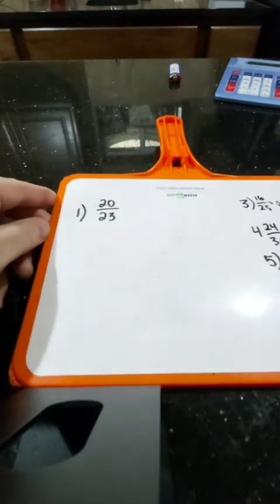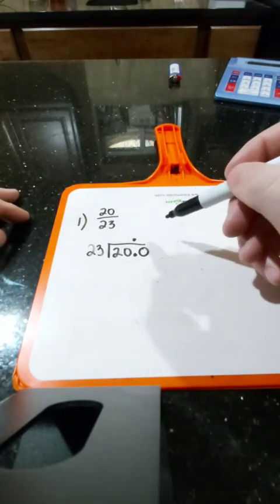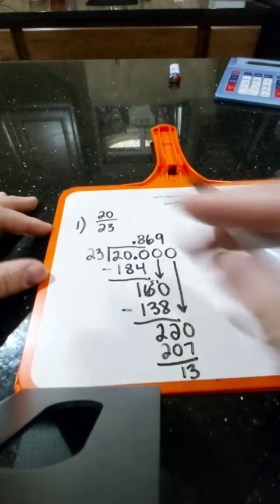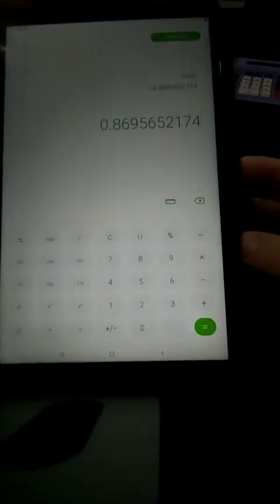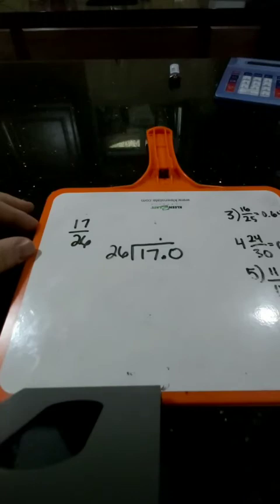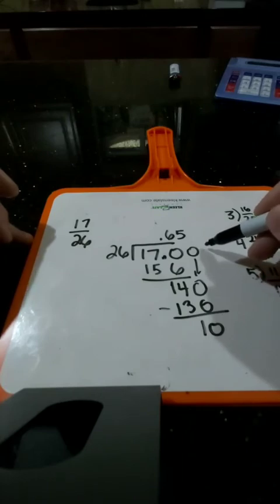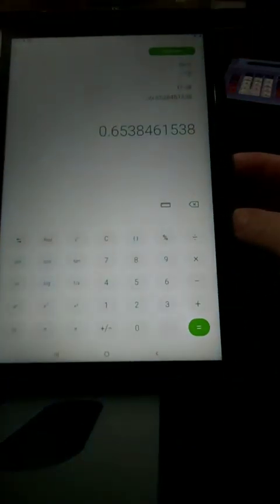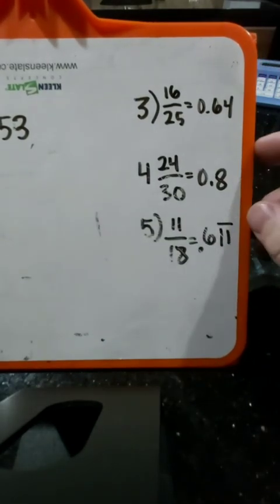Thursday April 16th math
Check for understanding and IXL.com